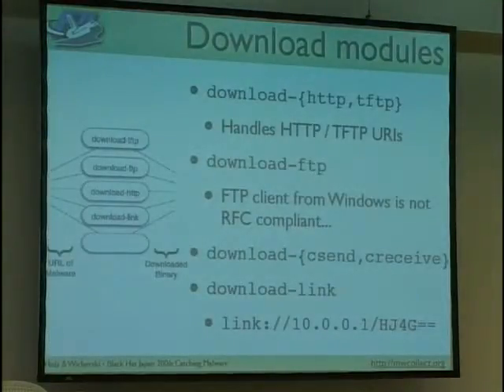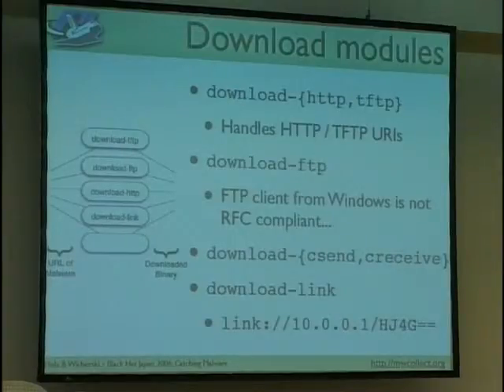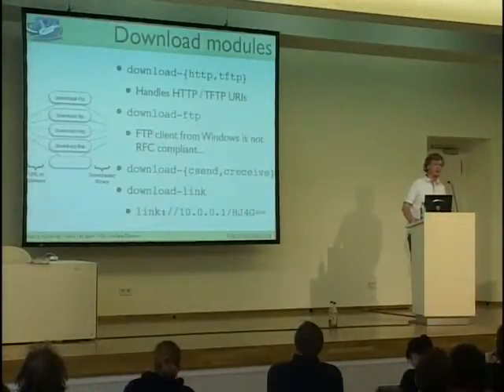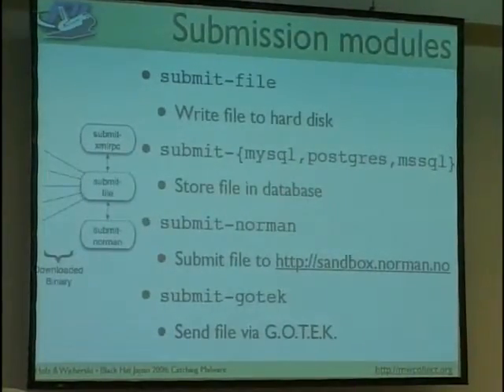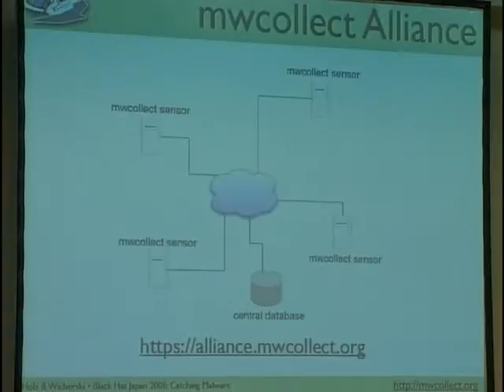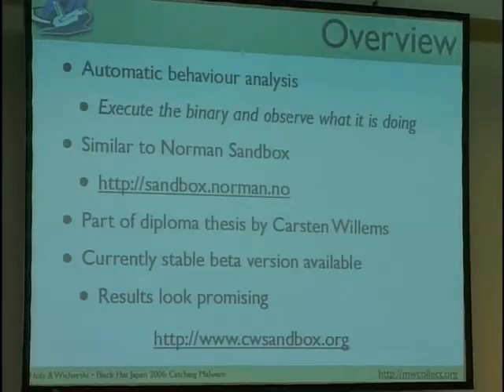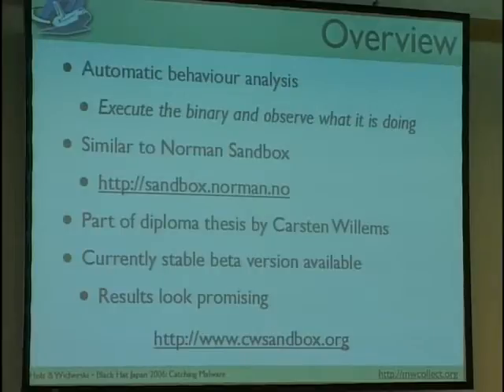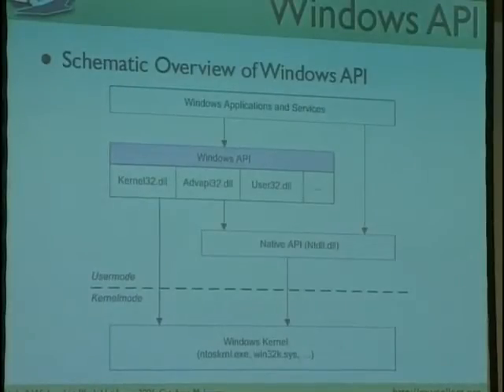23C3-1342-en-botnet_detection_001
23C3-1342-en-botnet_detection_001